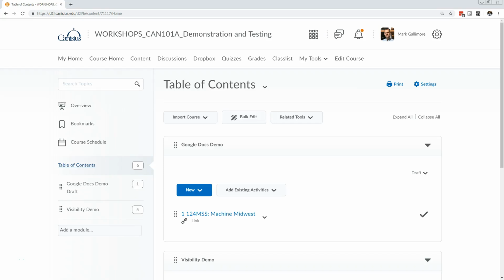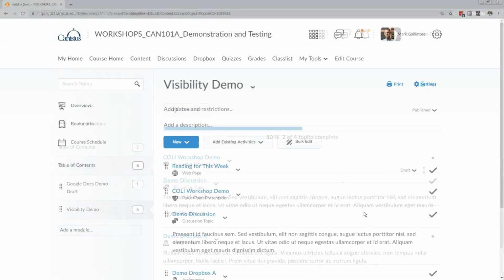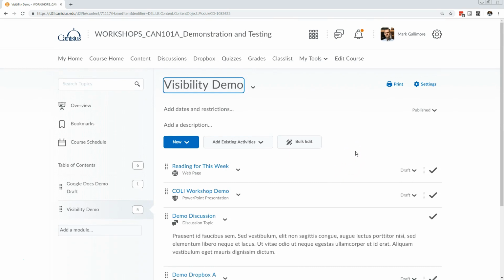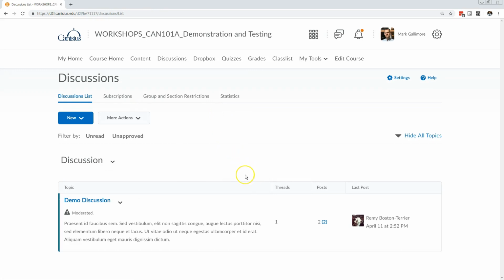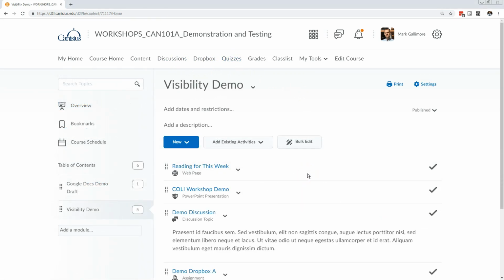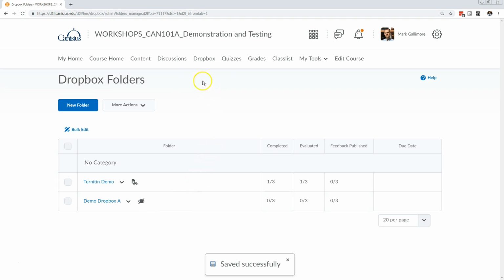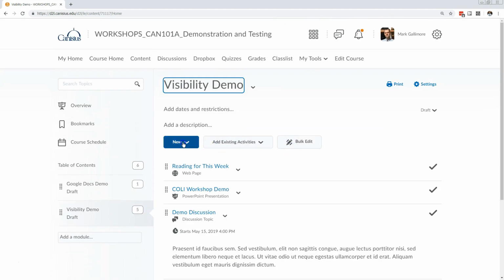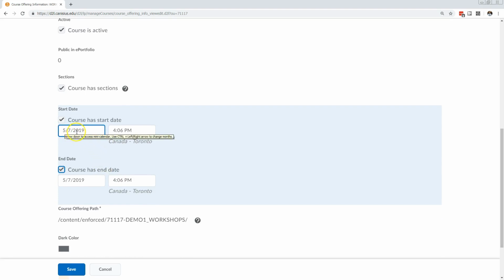D2L: Draft vs. Published in Content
For Canisius College Faculty and Staff.  Use Draft vs. Published as a simple way to control access to course materials.